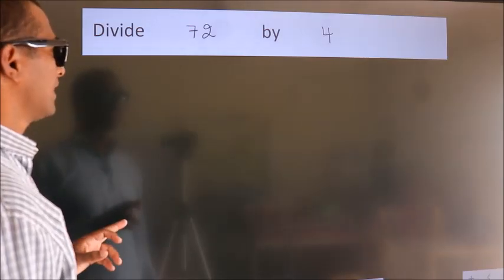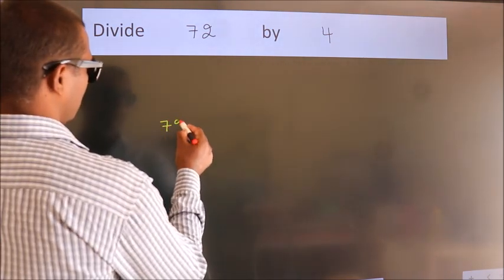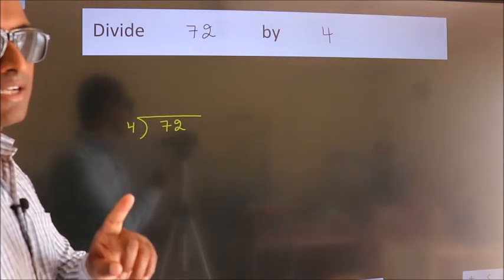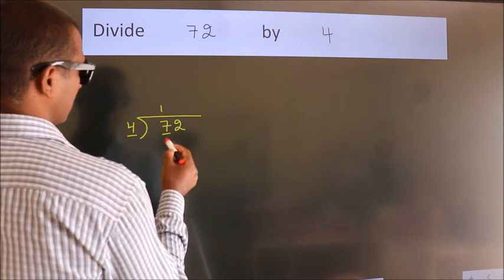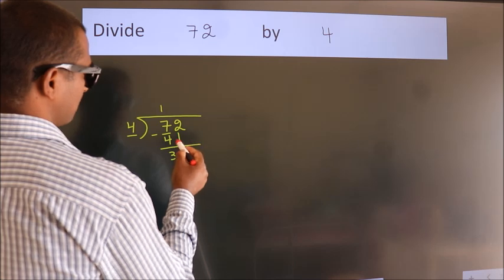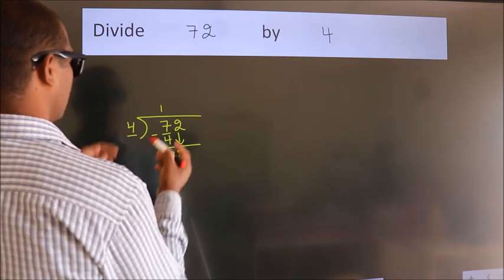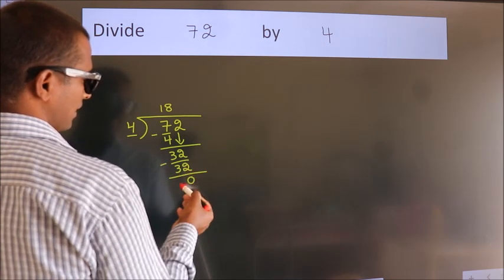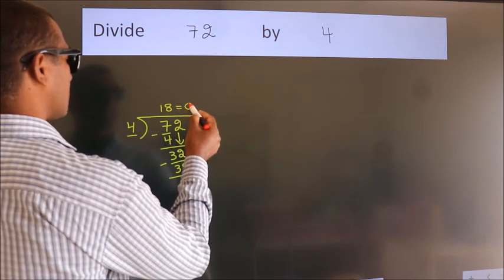Divide 72 by 4 Divide completely